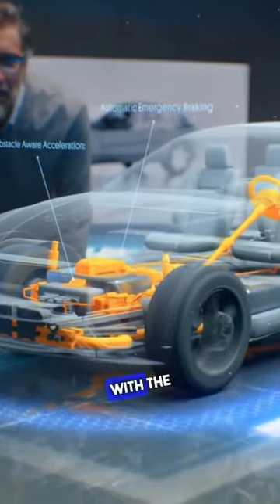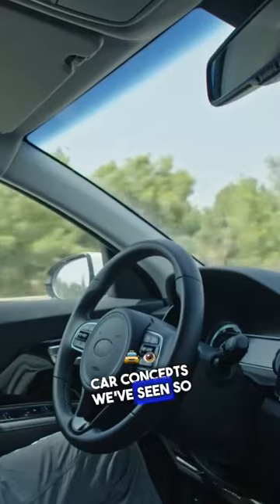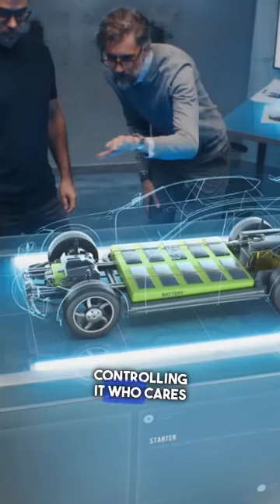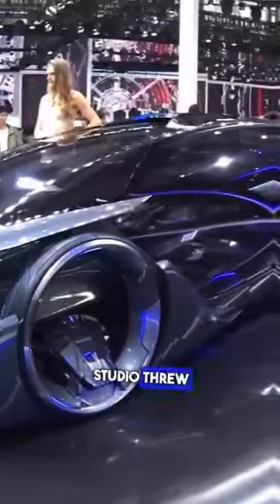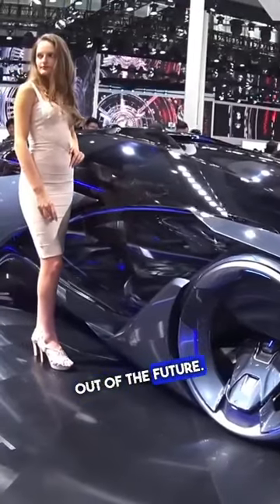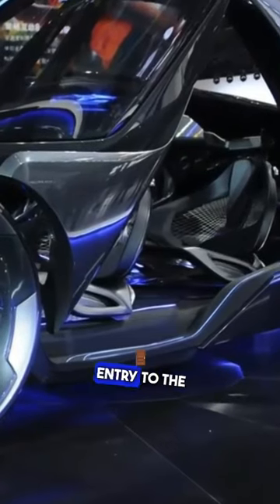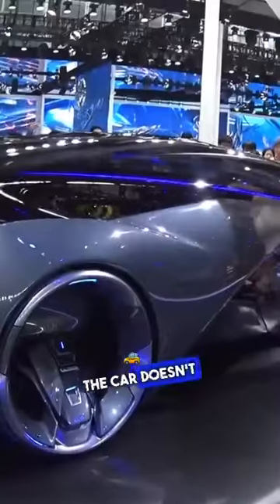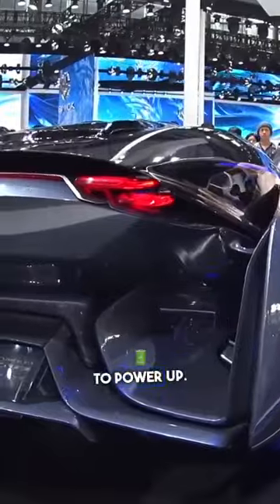Introducing the Futuristic Chevrolet FNR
In this captivating video, we delve into the awe-inspiring world of automotive design as we explore the groundbreaking Chevrolet FNR concept car. Prepare to be mesmerized by its futuristic aesthetics, cutting-edge technology, and unparalleled performance.

Join us on a virtual journey as we uncover the Chevrolet FNR's sleek and aerodynamic exterior, adorned with bold lines and captivating LED lighting that accentuate its futuristic allure. Step inside the spacious and intelligently designed cabin, where you'll be greeted by a seamless blend of luxurious comfort and advanced connectivity features.

Delve into the heart of innovation as we showcase the Chevrolet FNR's revolutionary electric powertrain, paving the way for a greener and more sustainable future. Witness its exceptional driving dynamics, propelled by the latest advancements in autonomous driving technology, offering a glimpse into the future of transportation.

Throughout the video, we provide in-depth insights into the Chevrolet FNR's innovative features, such as its intelligent gesture recognition system, augmented reality interfaces, and state-of-the-art energy management systems. Discover how these advancements redefine the way we interact with our vehicles and pave the way for a new era of mobility.

Whether you're an automotive enthusiast, a technology aficionado, or simply curious about the future of transportation, this video will leave you captivated and inspired by the Chevrolet FNR's extraordinary vision of tomorrow's automotive landscape. Don't miss out on this exhilarating journey into the world of automotive innovation and the Chevrolet FNR.